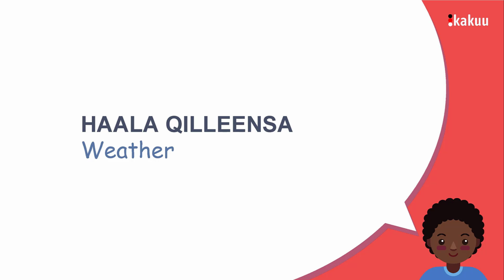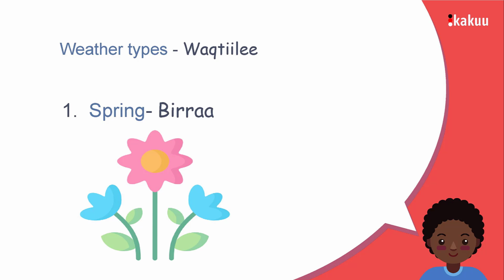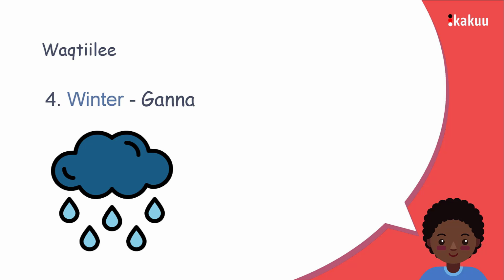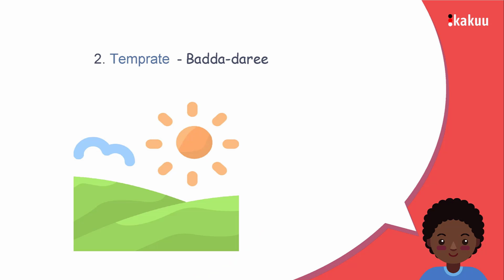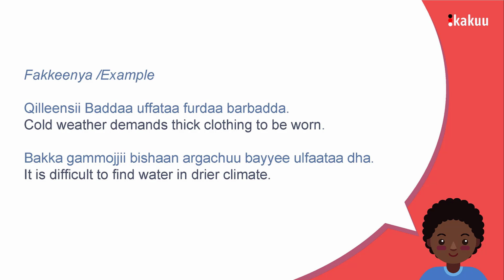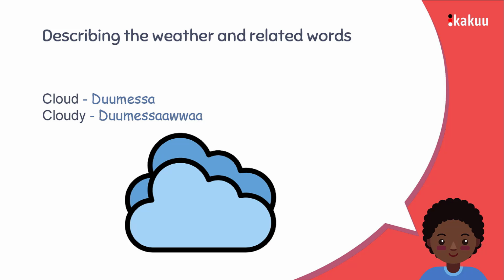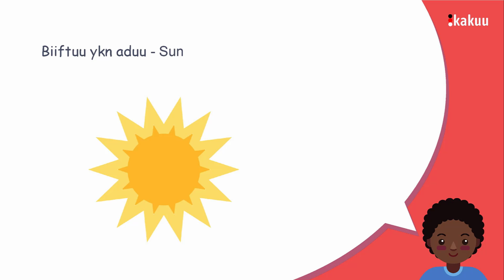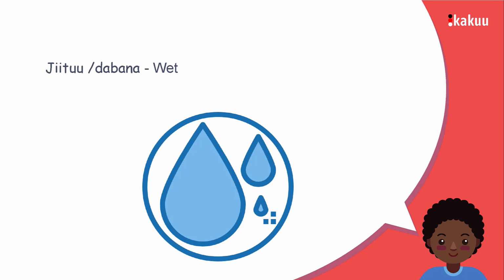Lesson 14 : Weather - Learn Afaan Oromoo Through English